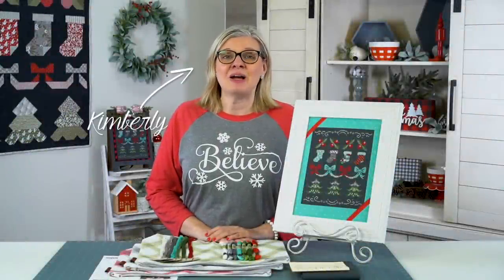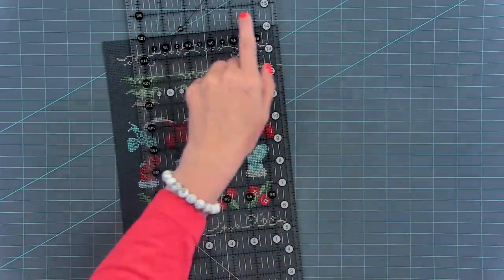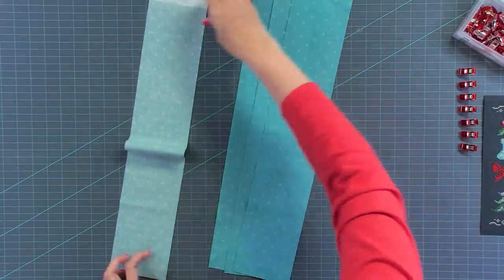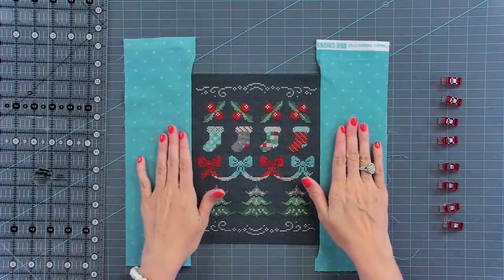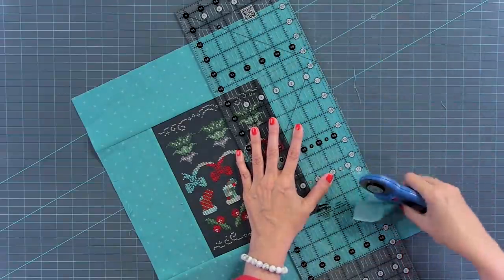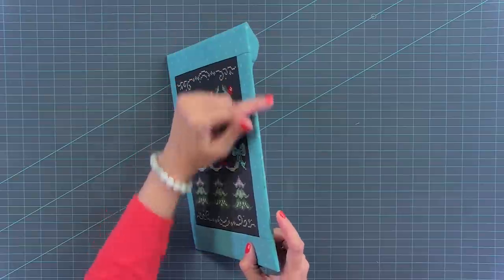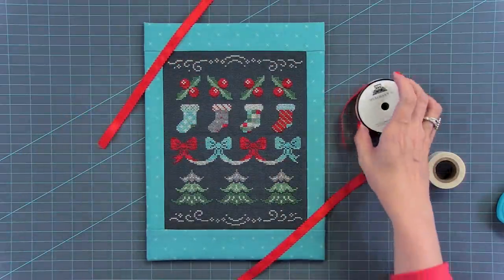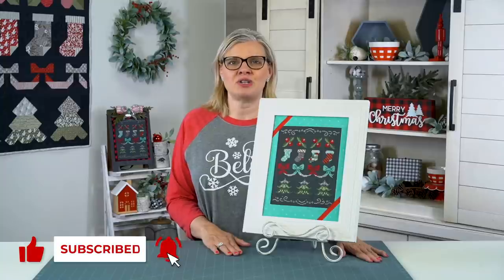Cute, Easy, Quick FFO 🎀 Christmas Cross Stitch Finishing 🎄 FREE All the Trimmings Cross Stitch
This Christmas cross stitch finishing idea is cute, easy and quick!  We used this Christmas gift-inspired DIY finishing to turn the All The Trimmings cross stitch into a FFO that only takes 1 hour!  All you need is Sticky Board, some fabric, tape and a frame.

You can find all the FREE All the Trimmings Cross Stitch patterns and supplies at Fat Quarter Shop!

CHAPTERS
00:00 - Intro
00:44 - Cutting the Cross Stitch Piece
02:26 - Cutting Fabric for the Borders
03:16 - Adding Borders to the Cross Stitch Piece
07:53 - Adding Batting to the Sticky Board
08:43 - Centering & Marking the Cross Stitch Piece
09:16 - Adding the Cross Stitch Piece to the Batting/Sticky Board
10:53 - Taping Down the Corners
11:40 - Adding Ribbon Embellishments
12:49 - Framing the Cross Stitch Piece

SUPPLIES
▸ Chalkboard Black 14 Count Aida 18" x 25" Cross Stitch Cloth